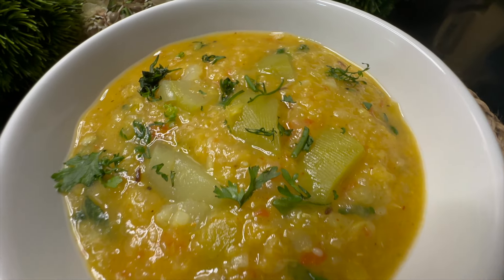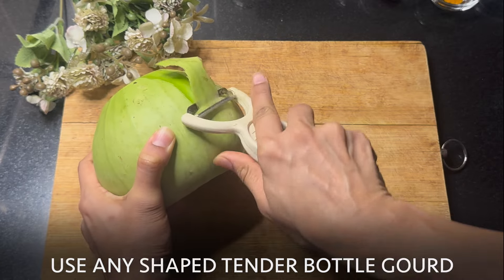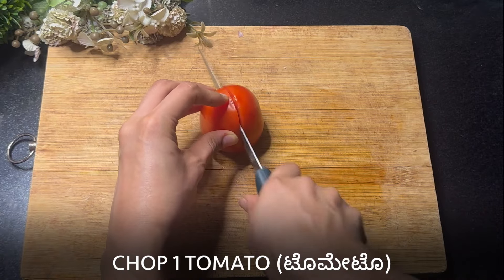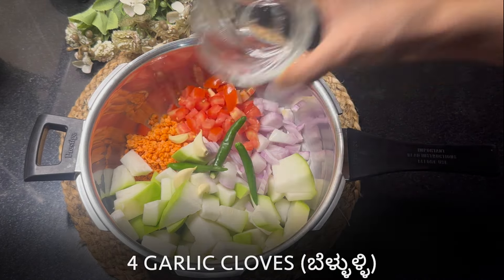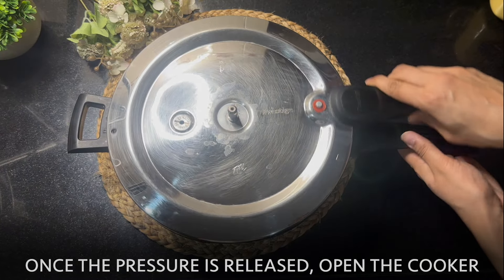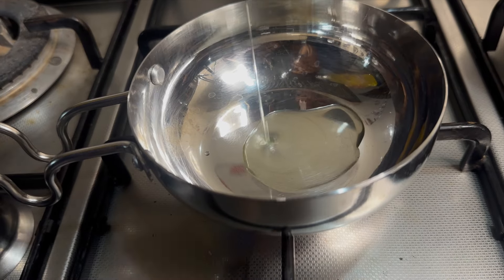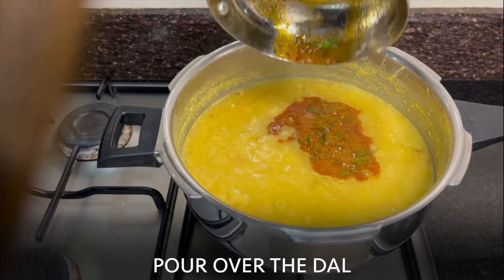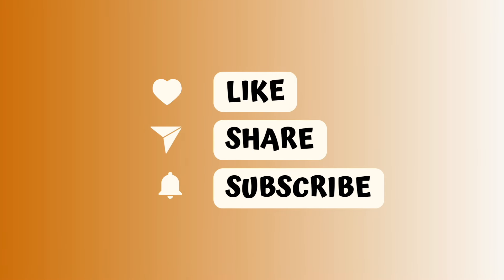Easy, One-pot Bottle-Gourd dal | Sorekai dal | Lauki dal | South Indian recipe | Vegan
Healthy food need not be boring and taste-less! This Bottle-Gourd dal recipe is here to impress your tastebuds and provide you with nutrition. Loaded with vitamins & dietary fibre, this recipe is very quick to prepare. One-pot recipes are such a blessing and a nutritious one at that is just the right recipe for students and working professionals. Try this simple, comforting dish and enjoy!